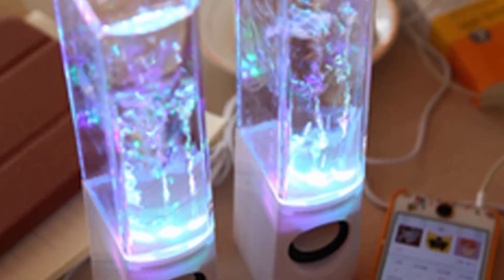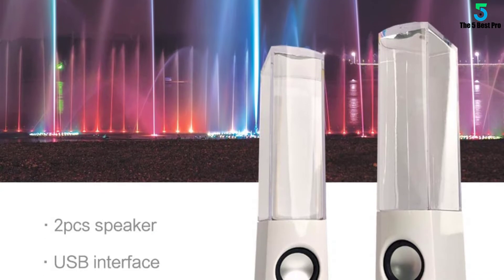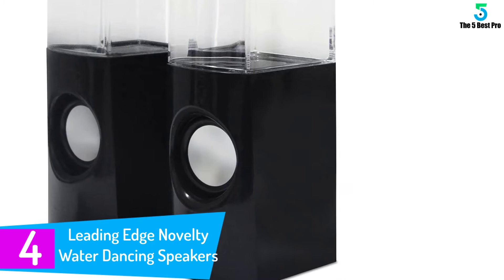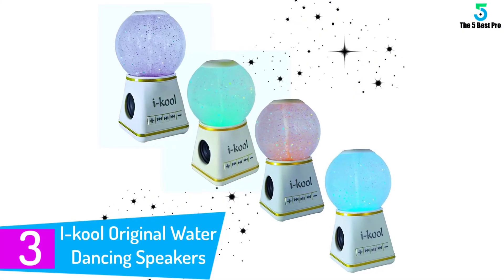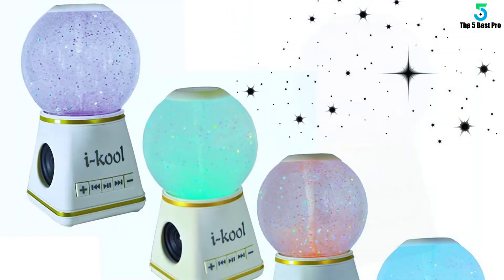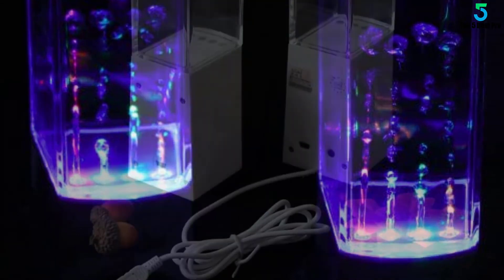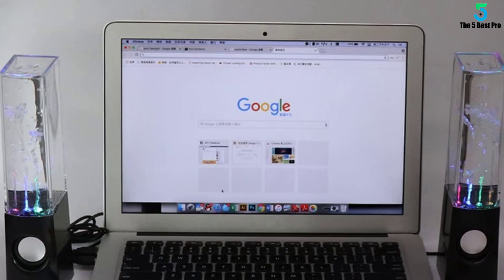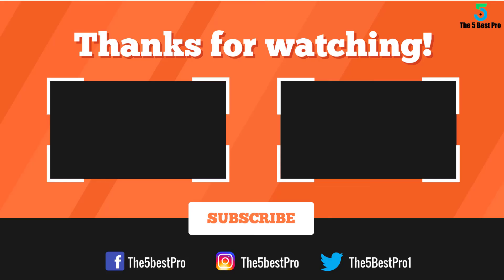Top 5 Best Water Speakers in 2020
▶️ 5. Aoboo Led Light Dancing Water Speakers.

▶️ 4. Leading Edge Novelty Water Dancing Speakers.

▶️ 3. I-kool Original Water Dancing Speakers.

▶️ 2. Aolyty Colorful LED Dancing Water Speaker.

▶️ 1. Aolyty H2OSpeakers.

➥ Prime Discounted Monthly Offering
➥ Amazon Fresh
➥ Try Twitch Prime
➥ Amazon Music Unlimited
➥ Try Amazon Home Services
➥ Kindle Unlimited Membership Plans
➥ Create an Amazon Wedding Registry
➥ Try Audible and Get Two Free Audiobooks